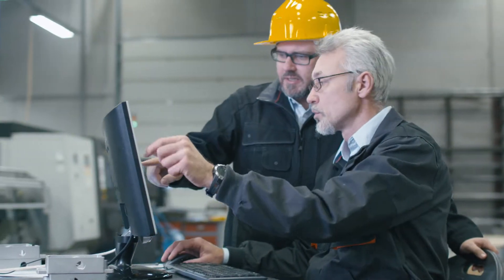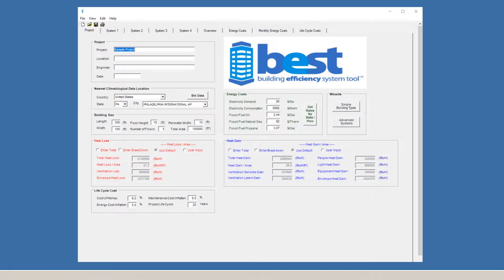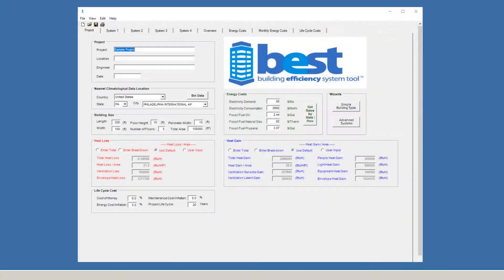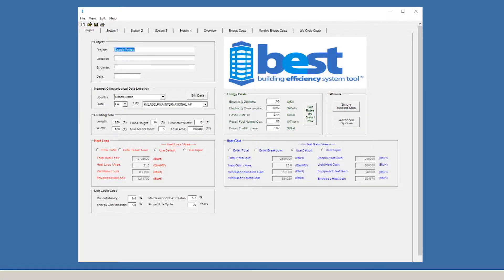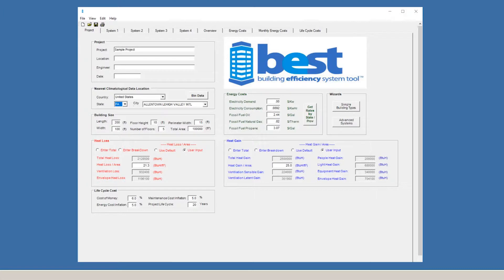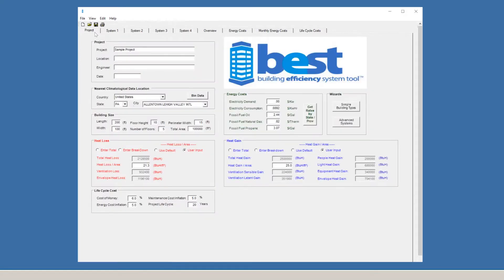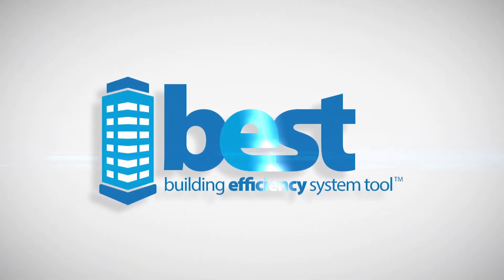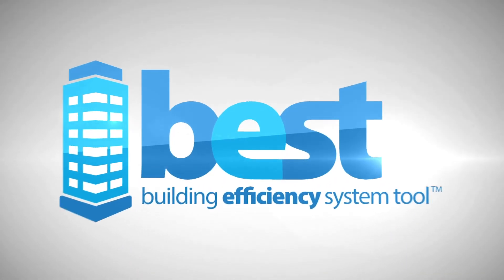Get Started with the Simple Building Wizard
This is the new simple wizard tutorial (BEST simple wizard overview)